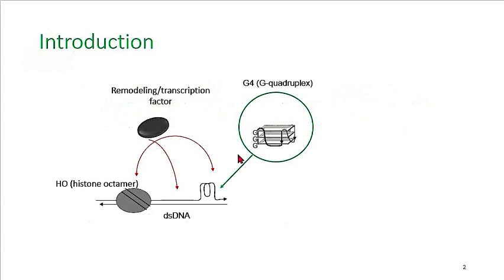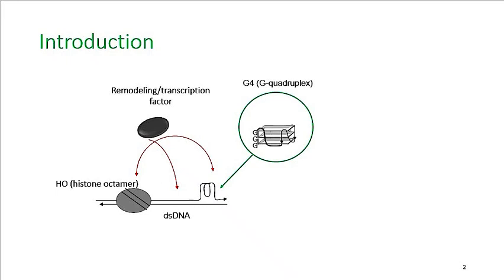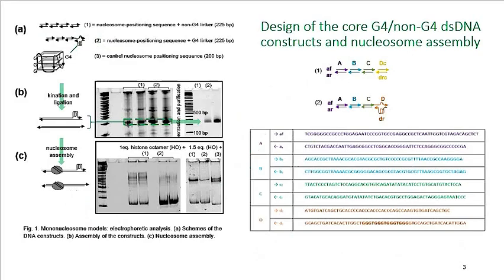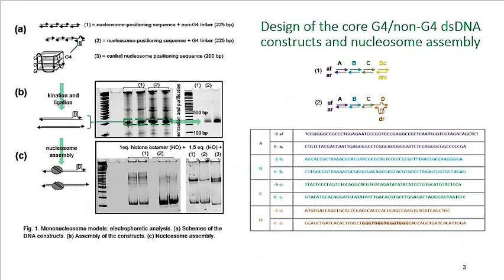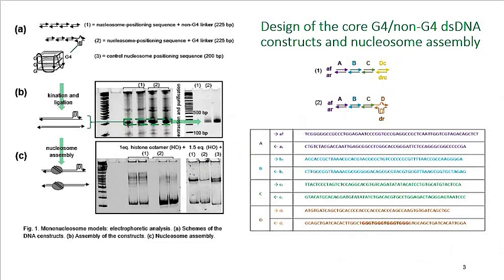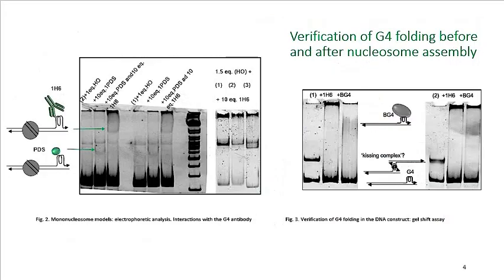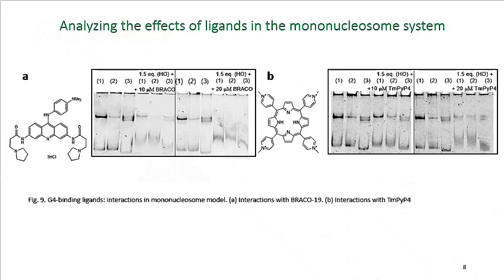The minimal in vitro model of G4 DNA in a chromatin context